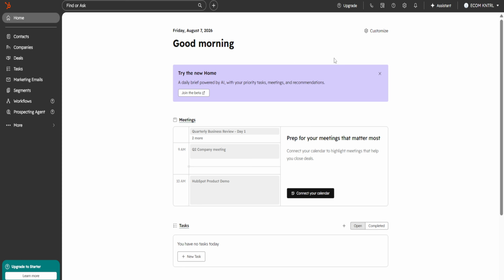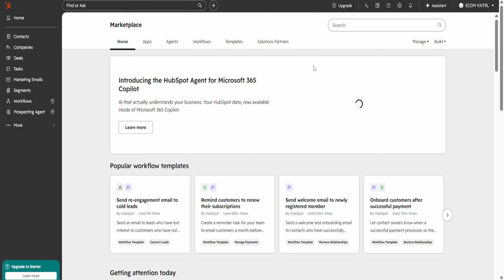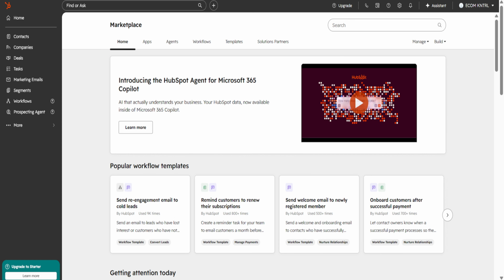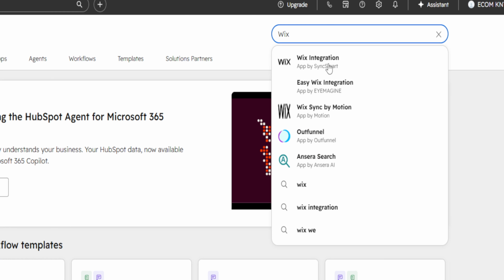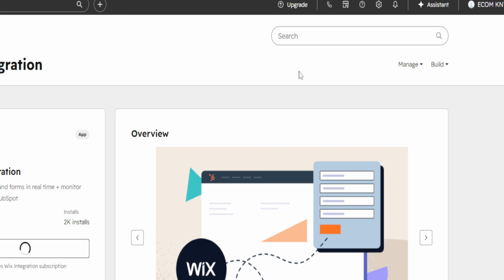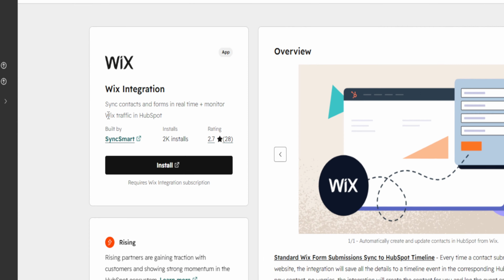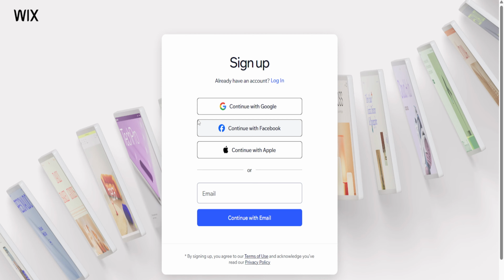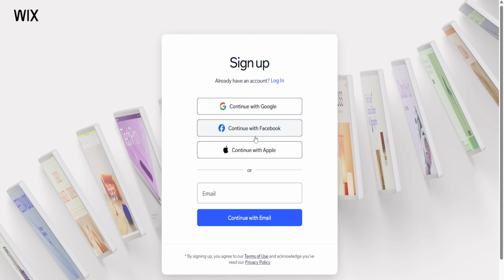How to Integrate Wix with HubSpot (2026) | Step-by-Step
Learn how to integrate Wix with HubSpot in this complete walkthrough for 2026. We'll cover connecting your Wix site to HubSpot CRM so your contacts, form submissions, and lead data sync automatically without manual exports. This method works with the latest Wix and HubSpot interfaces, so you won't run into outdated steps. Whether you're setting this up for the first time or fixing a broken connection, this guide walks you through each setting clearly. You'll leave knowing exactly how your data flows between both platforms and how to verify everything is working correctly.